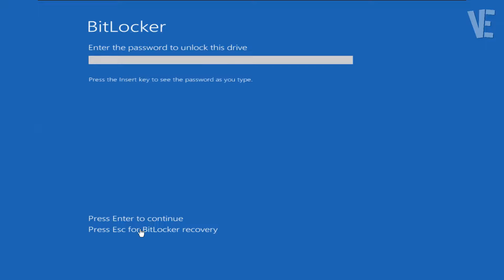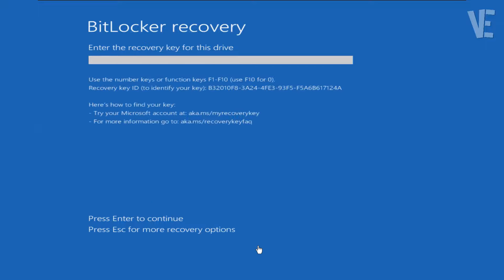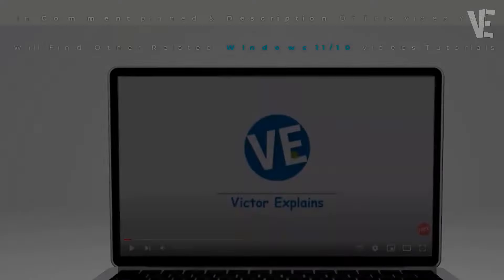Find The BitLocker Recovery Key On Windows 11 / 10 - How To Fix bitLocker recovery Blue Screen ✅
▶ In This Video You Will Find How To Fix and Find The BitLocker Recovery Key Blue Screen On Windows 11 / 10 ✔️.

This Tutorial Video Tech will apply for computers, laptops and desktops running the Windows Operating systems ( Windows Home , Windows Pro , Windows S mode , Windows Enterprise, Windows Education ) from all supported hardware Brand manufactures like Dell, HP, Acer, Asus, Toshiba, Lenovo, Samsung , Alienware, Razer, MSI, Huawei , Microsoft Surface , Medion , Xiaomi and Redmi

▬▬⬇️ Link BitLocker recovery key ▬▬

0:00 - intro
0:10 - How To Fix and Find The BitLocker Recovery Key Blue Screen On Windows 11 / 10
0:26 - Try To Enter To This Website By Other Laptop / PC or With SmartPhone
0:55 - Try Login With Your Microsoft Account
1:45 - Now Press Enter On Your Keyboard
2:02 - More Suggested Videos

▬▬ 🔎 𝐇𝐚𝐬𝐡𝐓𝐚𝐠𝐬 ▬▬

▶️ Recovery Your pc couldn't start properly Error code 0xc0000001 in Windows 11 / 10/8/7 - How To Fix ✅

▶️ How To Fix "Could not find the recovery environment" on Windows 11 / 10 | fix Can't reset windows ✔️

▶️ Fix tcpip.sys blue screen Error on windows 11 / 10 / 8 / 7 | How To Solve Error TCPIP.SYS BSOD 🟦✔️

▶️ Fix Bluetooth Doesn't Find Any Device in Windows 7 | How To Solve can't find bluetooth devices 🎧 ✅

▶️ Windows cannot find Make sure you typed the name correctly and then try again - How To Fix Error ⚠️

▶️ Setup Windows 11 Without Ms Account & Bypass Let's add your Microsoft account Page - How To Skip ✅